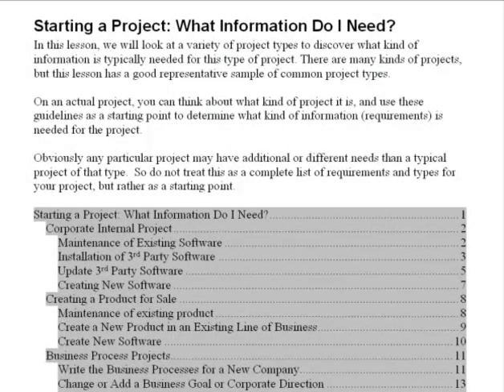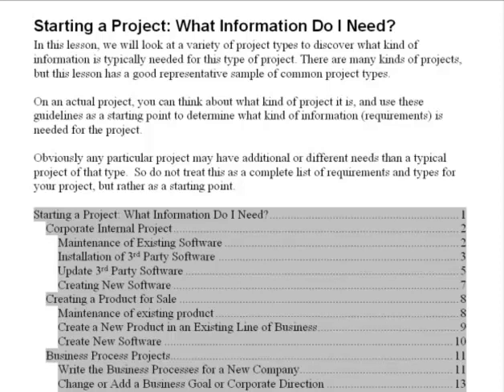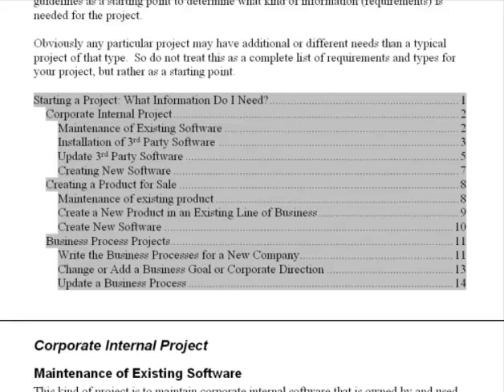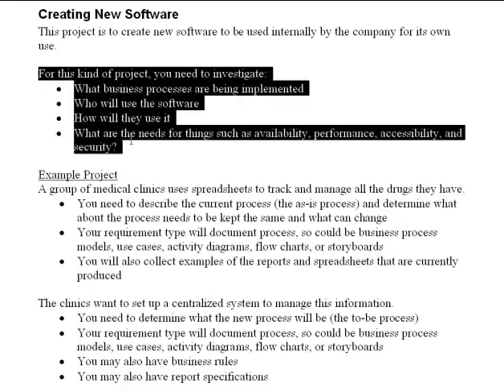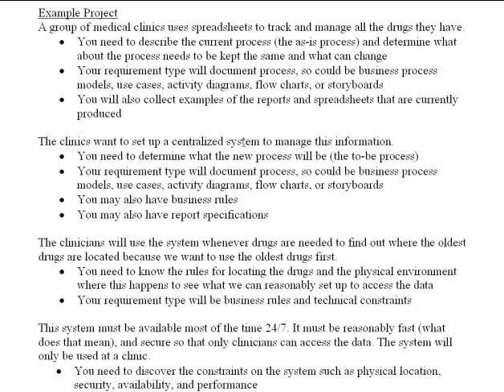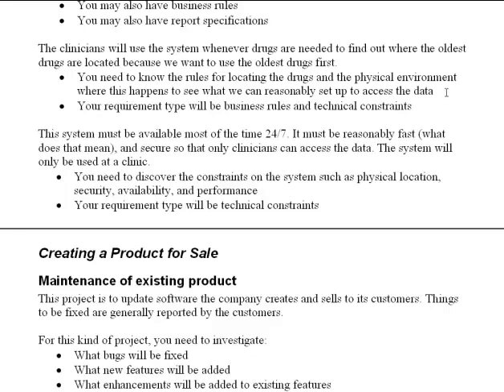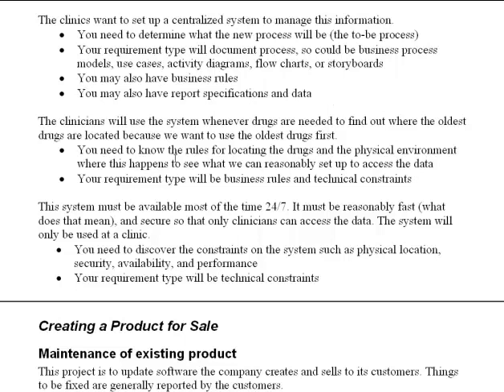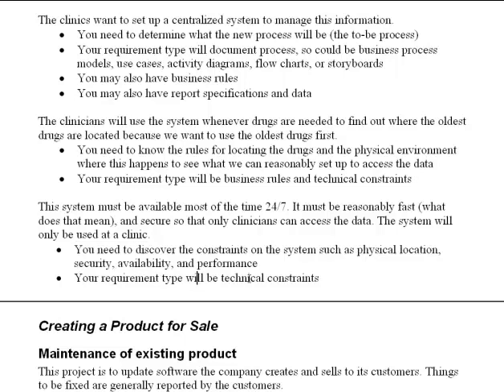Starting a Project: New IT Software Project